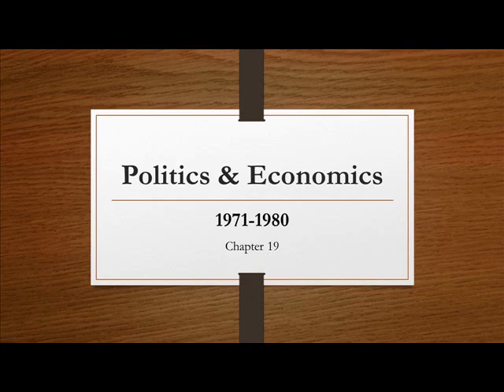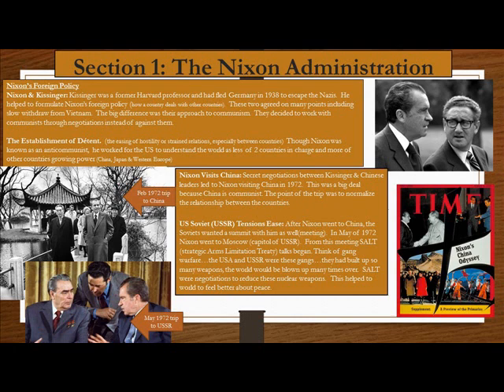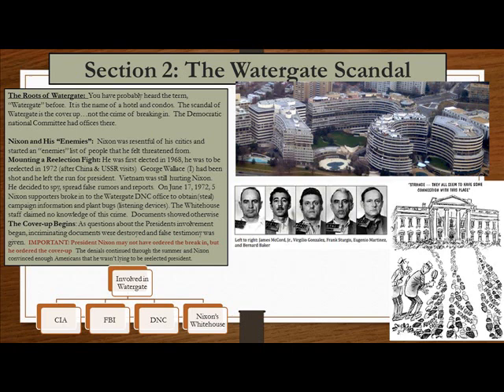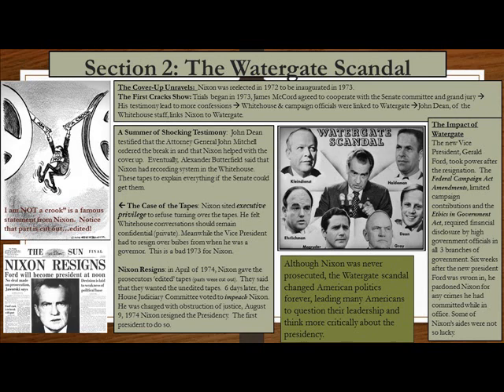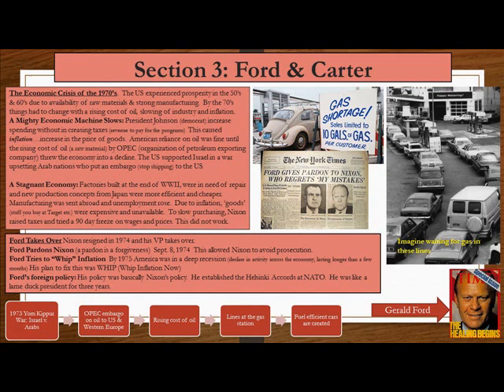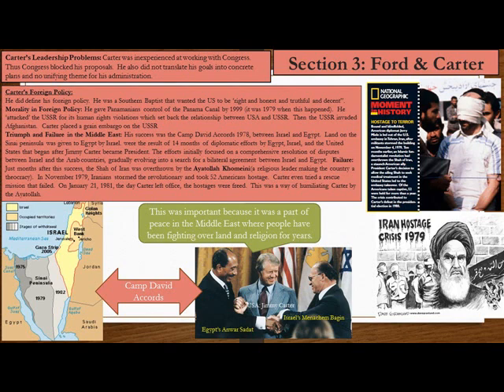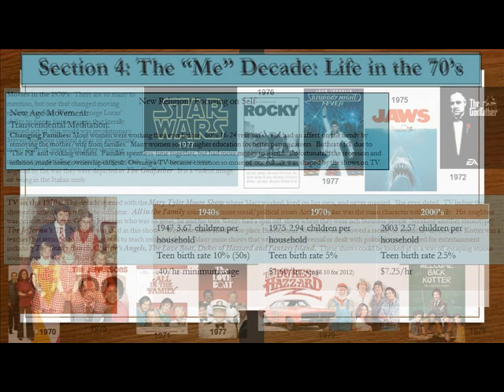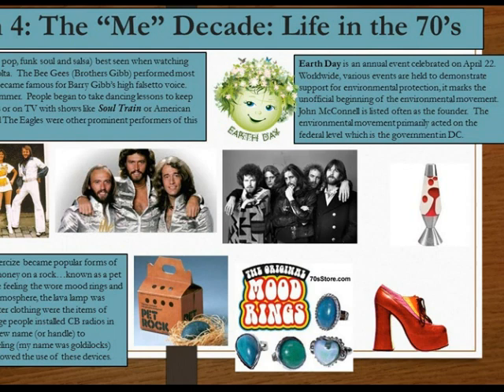Chapter 19 70's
Nixon, Ford, Carter and life in the 1970's